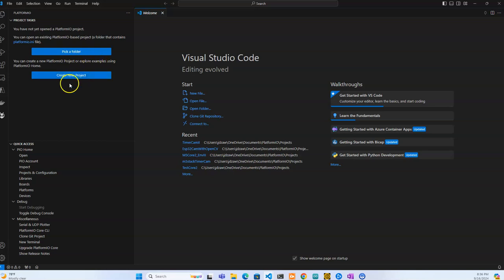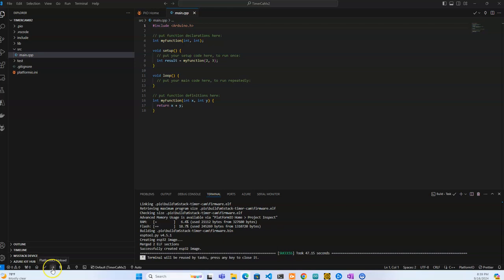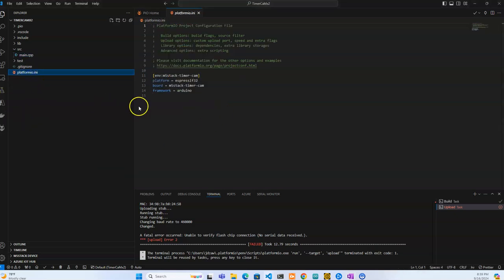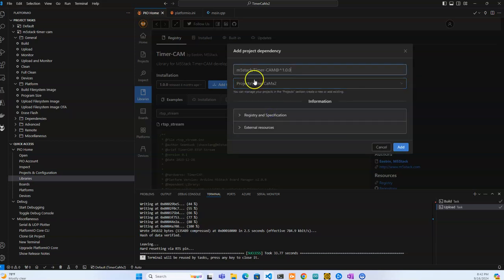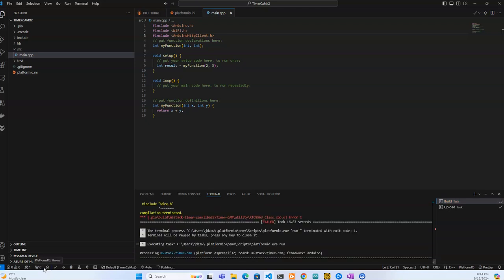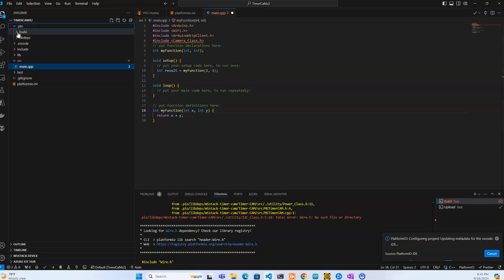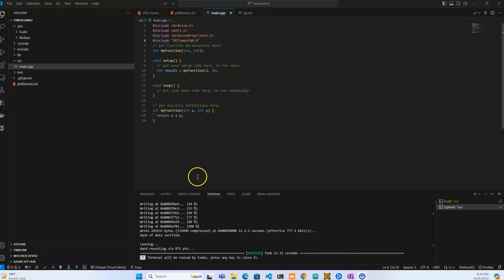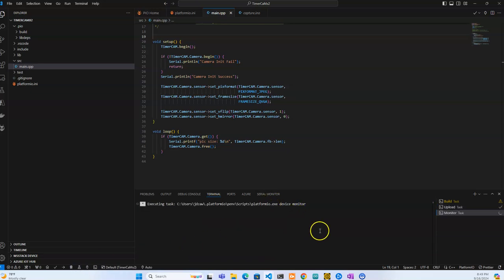Getting M5Stack Timer Camera X to work with Platformio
Video documents the issues and solutions of getting the Timer Cam Library to work with Platformio